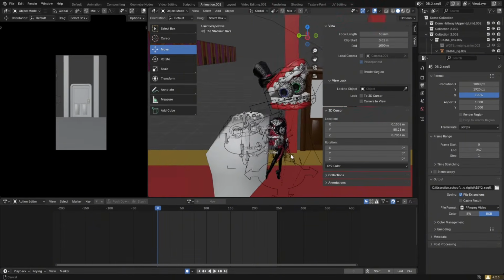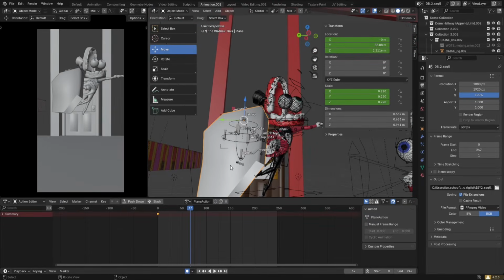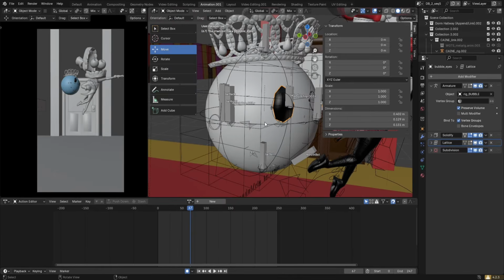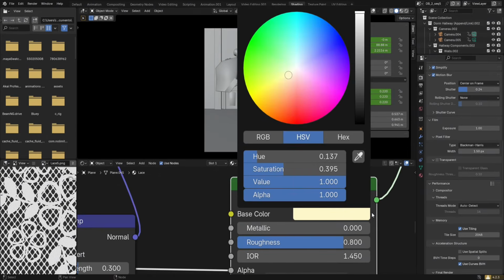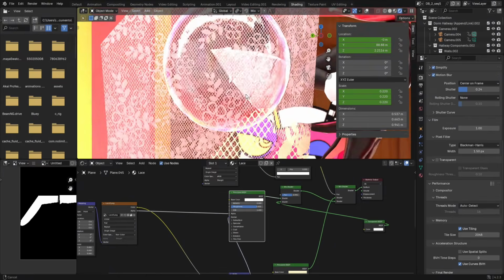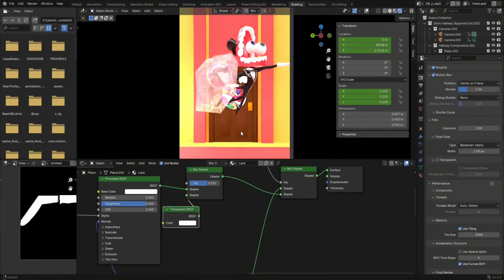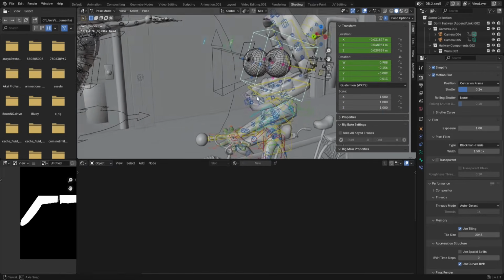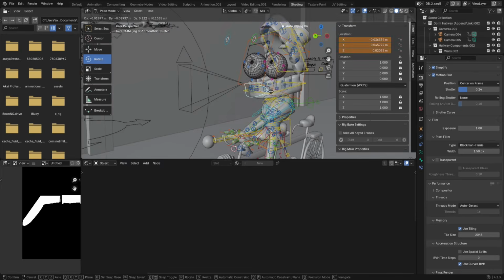How I Made Caine Sing Daisy Bell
Also sorry for the bad mic quality